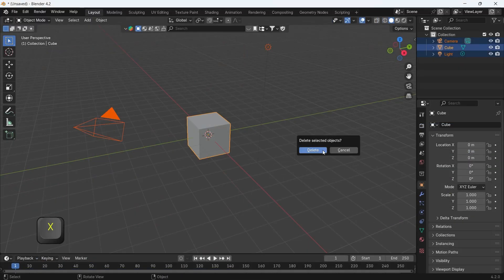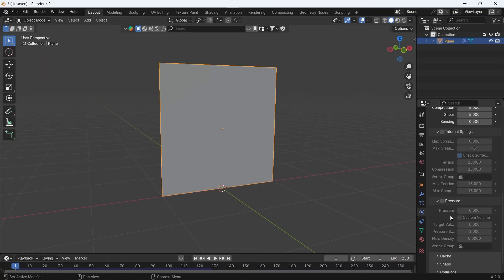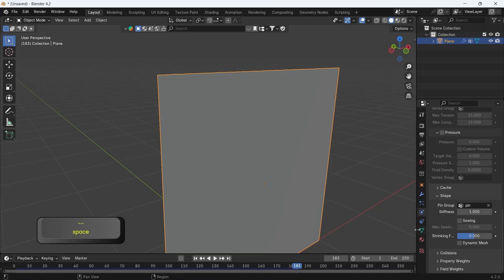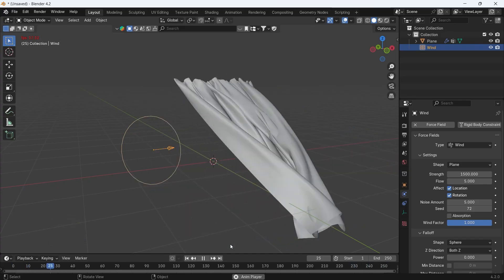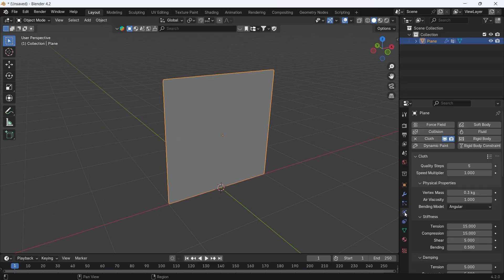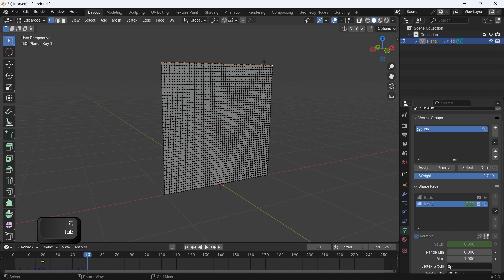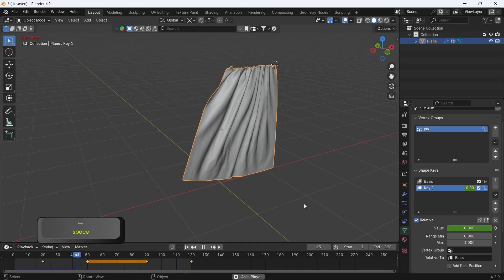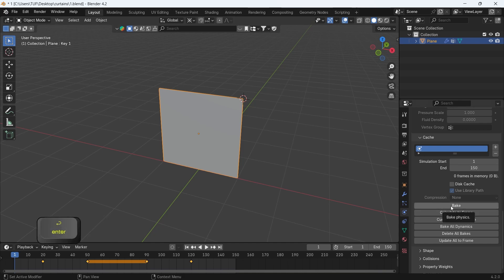How to Make and Animate Curtains in Blender